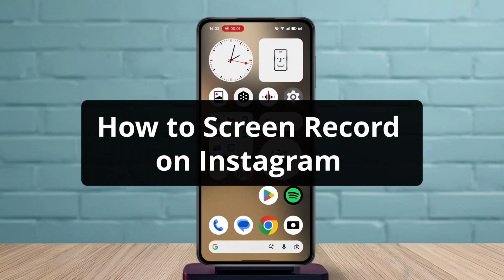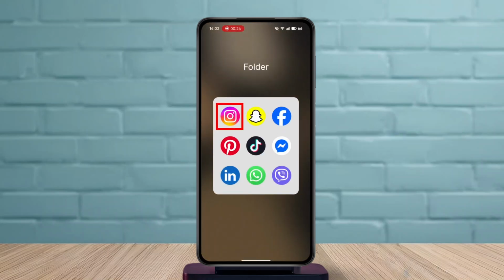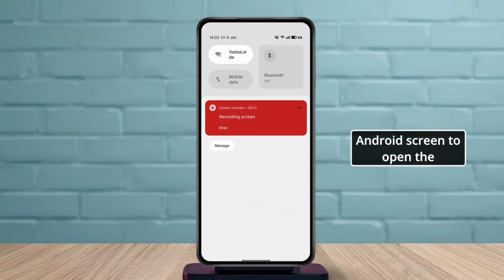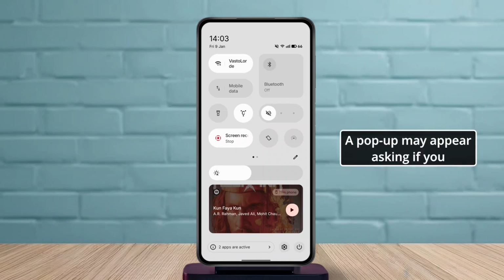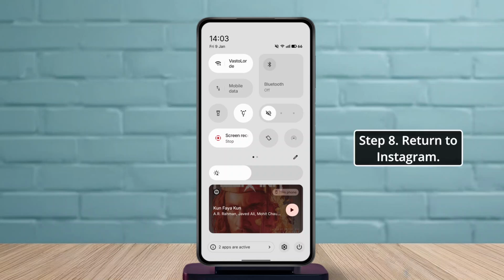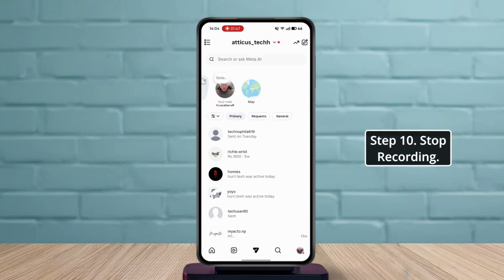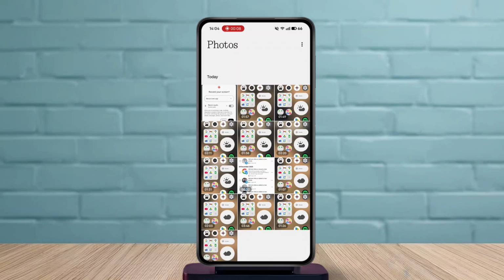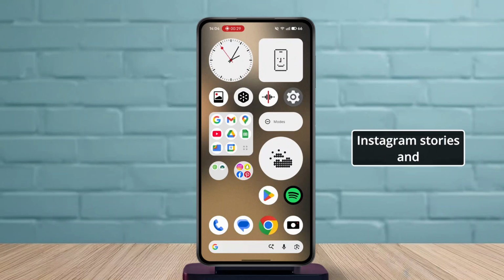How to Screen Record on Instagram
How to Screen Record on Instagram is explained in this easy step-by-step tutorial, where you’ll learn Instagram screen recording using built-in smartphone screen recording features for online video capturing and mobile screen capture.

In this social media tutorials guide, we share Instagram tips and tricks, Instagram video hacks, and smartphone screen recording methods to help with digital content creation and Instagram content creation, including useful video recording apps and basic Instagram video editing for better posts and stories.

This tech how-to guides video also works as an Instagram stories tutorial and covers video editing techniques that are helpful for social media marketing tools and overall Instagram video editing.

Timestamps:
0:00 Introduction
0:35 Start Screen Recording on Instagram